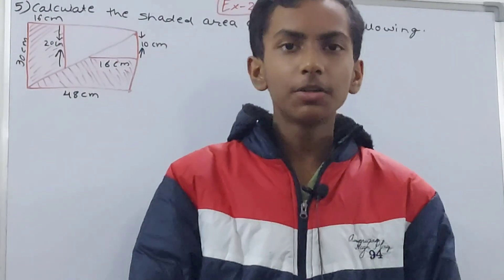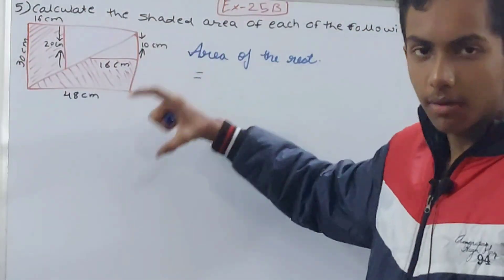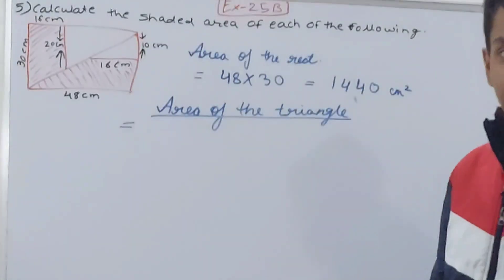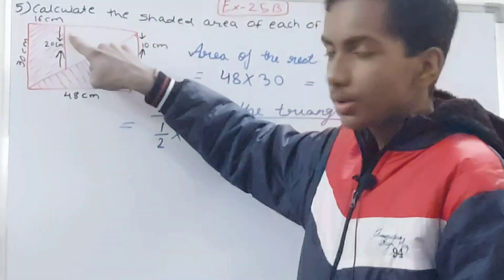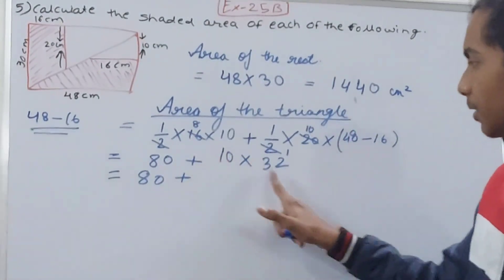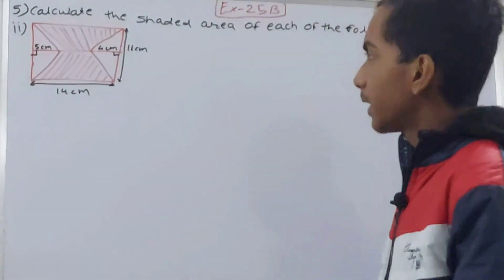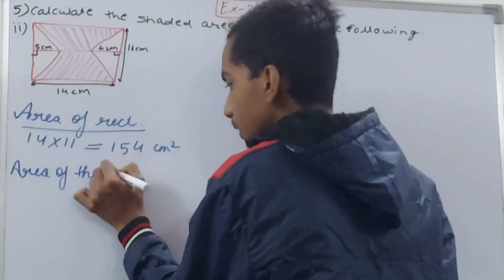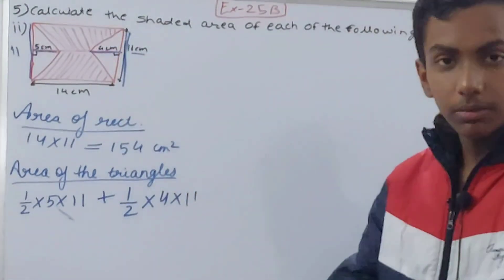Q5 Ex 25B Areas of Rectilinear Figures | ICSE Math Class 8 | New Mathematics Today | O P Malhotra